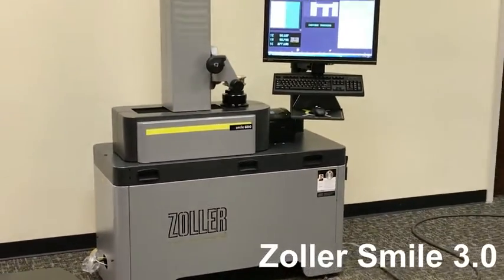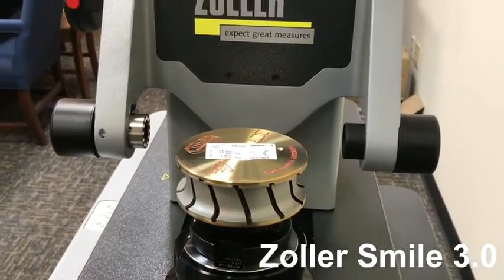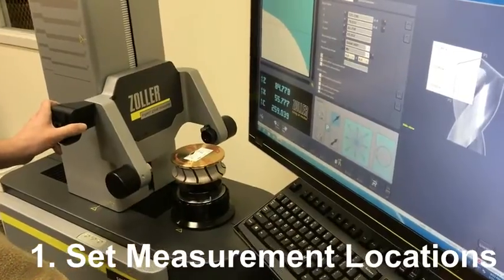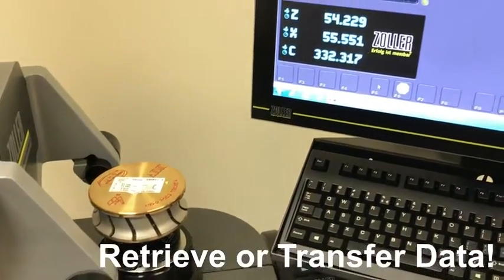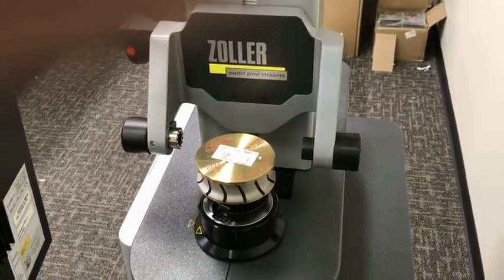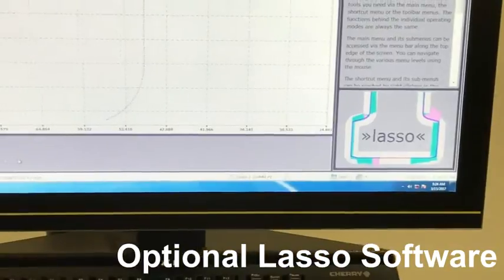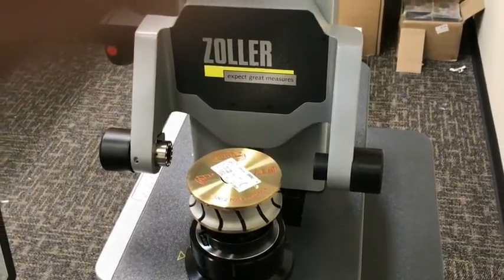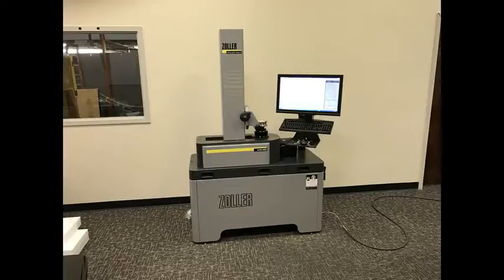Zoller Smile 3.0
The Zoller Smile gives you precise profle tooling measurements in minutes, avoiding down-time and ensuring accurate settings for your stone CNC machine.